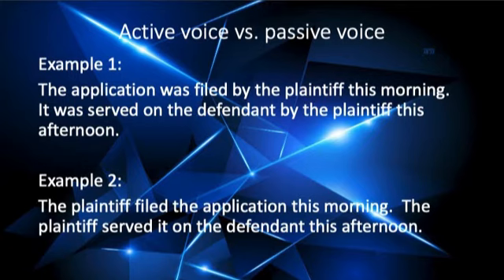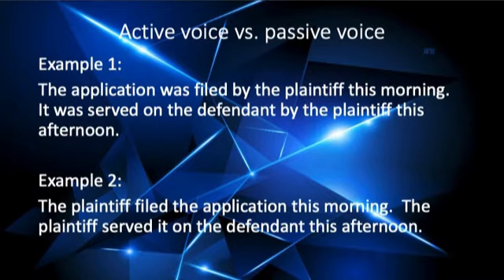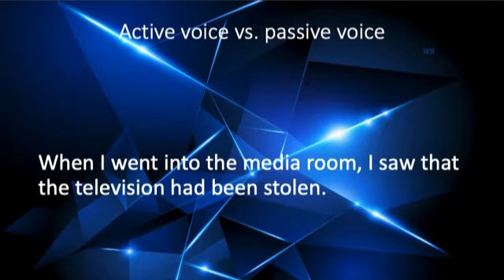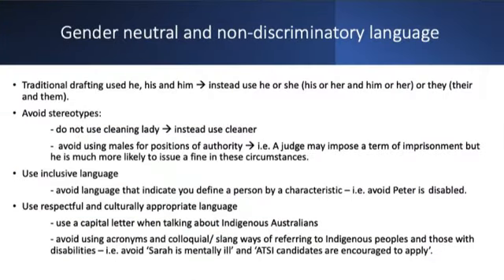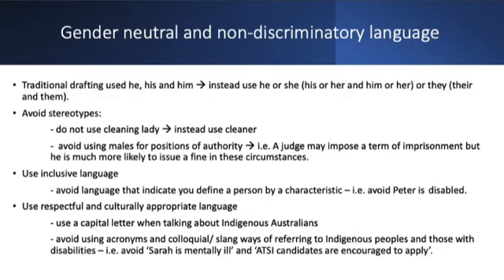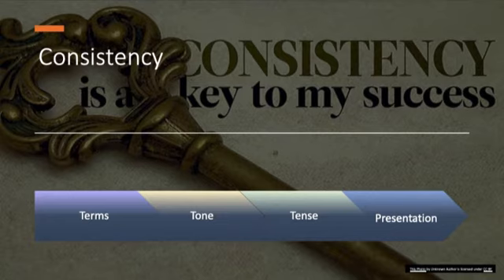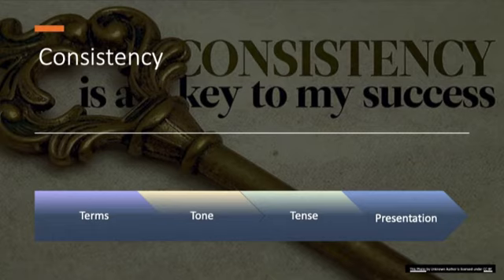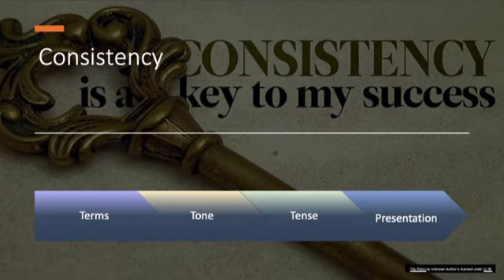Plain English Drafting